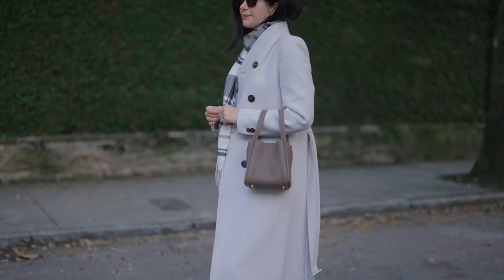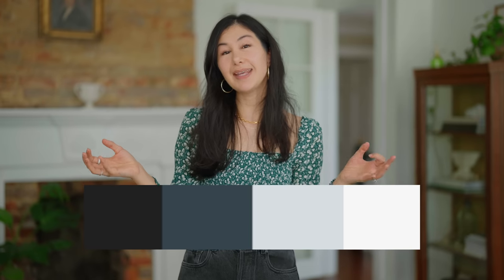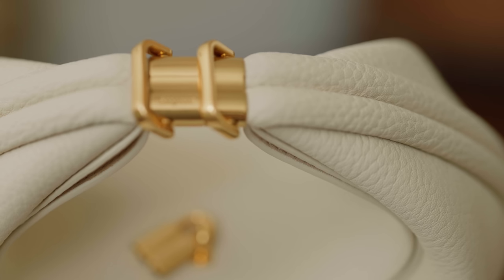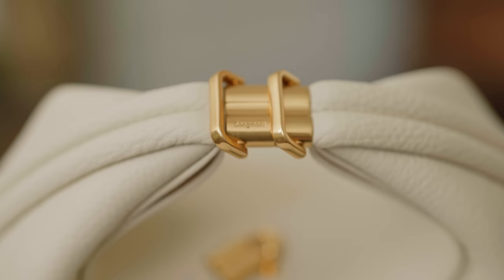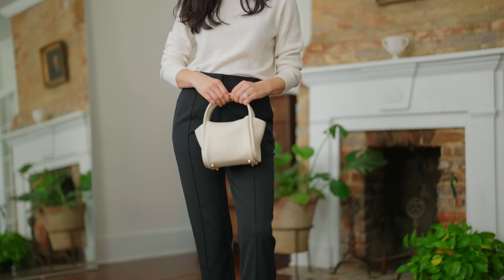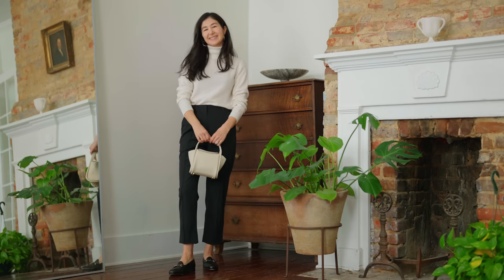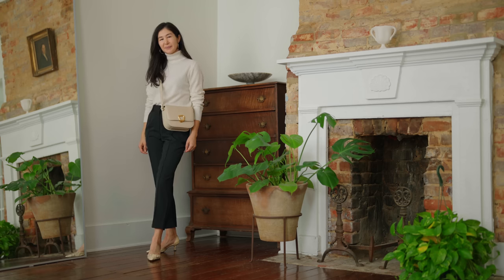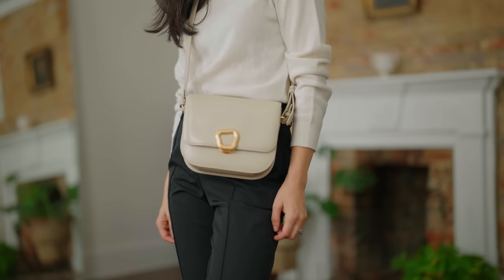HOW TO STYLE CLASSIC BAGS: Handbag SECRETS Everyone Should LEARN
Today I'm partnering with Songmont to share how to style classic bags. These handbag secrets everyone should learn include outfit ideas and style tips. These are the ways you can build your outfits around your bag. By looking at the color, shape, hardware and size of the bag you can style chic outfits every time and enjoy these high quality, versatile bags with classic and chic designs for years. You can shop the bags I'm styling below.

The Songmont Luna Bag has
● Chic and innovative design: in the most trending hobo style, can be shaped into 4 looks with its detachable handle and strap
● Great quality and details: made with milled fine calf leather, soft but supple; gold plated hardware is fade resistant (closeups of the leather and hardware details)
● Versatile ways to carry: can be carried in hand, crossbody, or on the shoulder with the detachable handle and strap
● Easy to style: great for everyday wear; can be dressed up or down, perfect for every occasion

The Songmont Mini Song Bag has
● Chic and unique design that's the perfect size for day or night

The Songmont Medium Reset Tofu Bag has
● Classic and modern design: box shape is sleek, casual but elevated. Great for all occasions, can be dressed up and dressed down.
● Great quality and details: made with fine calf leather, have a relatively sturdy structure; gold plated hardware is fade resistant (closeups of the leather and hardware details)
● Versatile ways to carry: can be carried in hand, crossbody, or on the shoulder with the detachable strap

The Songmont Medium Bag has
● Classic design: basket shape with a great volume (detachable pouch inside)
● Easy to style: great for everyday wear; can be casually chic or professional ready

*For reference I'm 5'3" tall or 160 cm and my measurements are 36" bust, 26" under bust, 26" waist, 37" hips * This is a paid advertisement and a sponsored post.